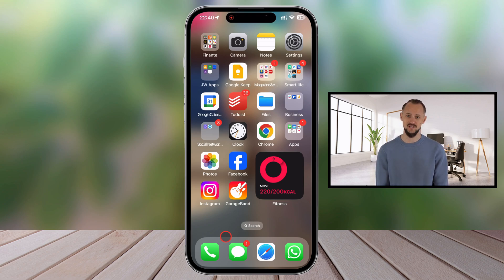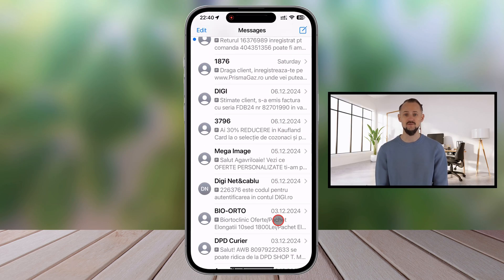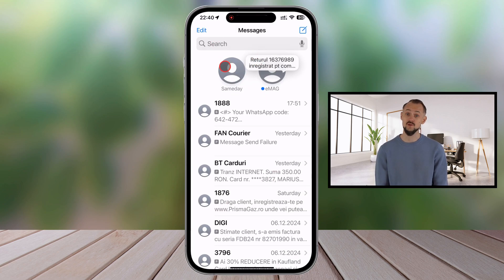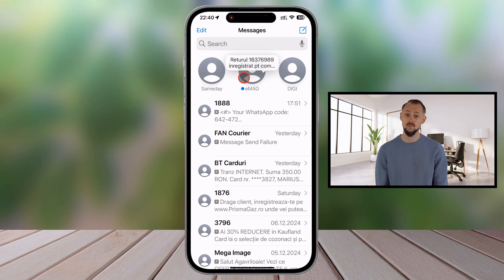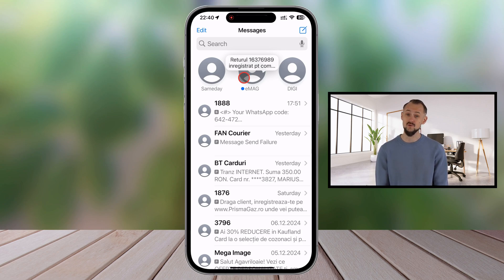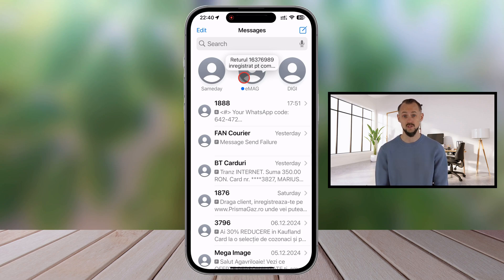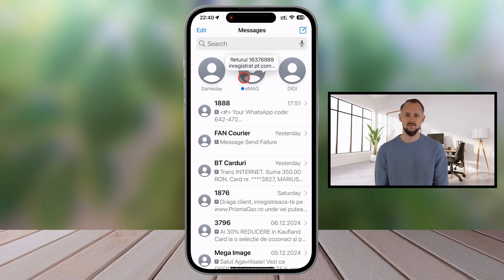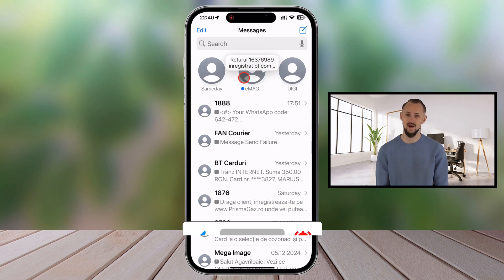Pin A Conversation On Messages For iPhone – Step-by-Step Tutorial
Want to keep your most important conversations at the top of your Messages app? Pinning chats on your iPhone’s Messages app ensures that your favorite contacts or group chats are always easy to access!

00:00 Introduction
00:13 Why Pin Conversations?
00:33 How to Pin a Conversation on iPhone
01:08 How to Unpin a Conversation
01:20 Extra Tips for Managing Pinned Conversations
01:44 Final Thoughts

In this video, I’ll show you how to pin a conversation in Messages on iPhone and how to manage pinned chats efficiently. Whether it’s for quick updates, family group chats, or staying organized, this feature is a must-know!

You’ll also learn how to unpin conversations and discover some extra tips for keeping your chats neat and synced across all your Apple devices.